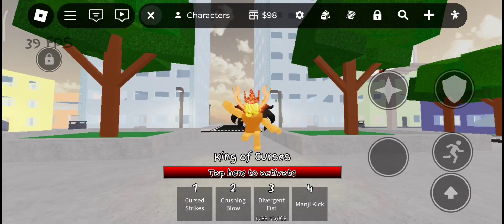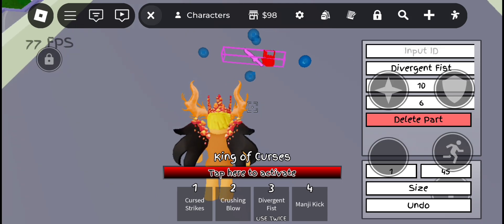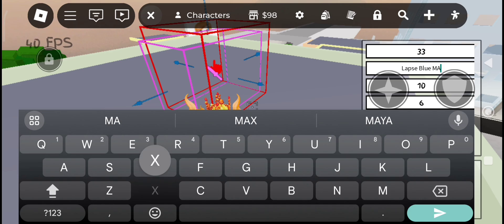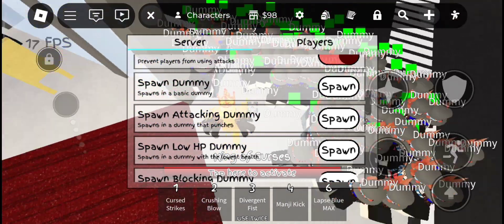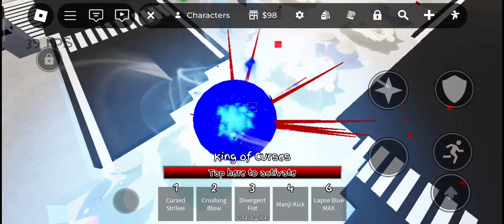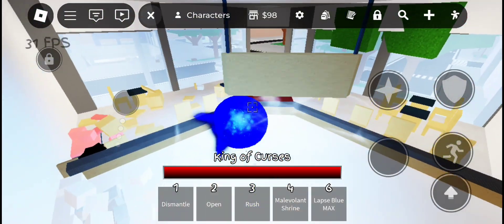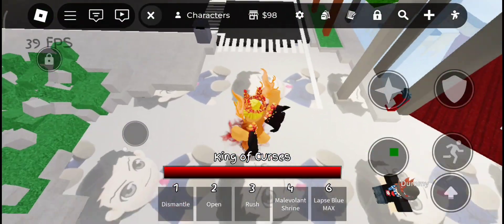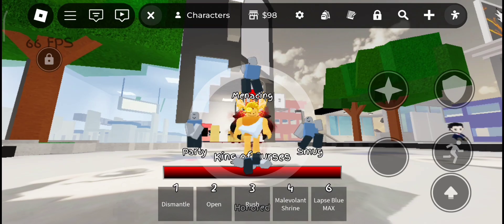How to get go/jo's infinity || Roblox Jujutsu Shenanigan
Roblox is an online game platform and game creation system developed by Roblox Corporation that allows users to program and play games created by themselves or other users. Created by David Baszucki and Erik Cassel in 2004 and released in 2006, the platform hosts user-created games of multiple genres coded in the programming language Lua. Early in Roblox's history, it was relatively small, both as a platform and as a company. Roblox began to grow rapidly in the second half of the 2010s, and this growth was accelerated by the COVID-19 pandemic.